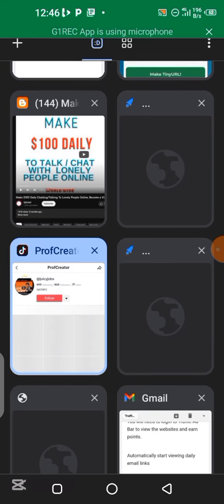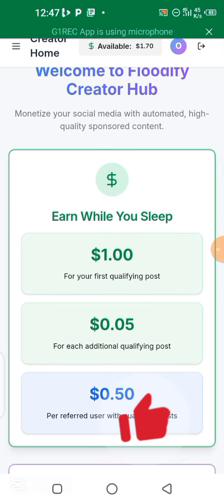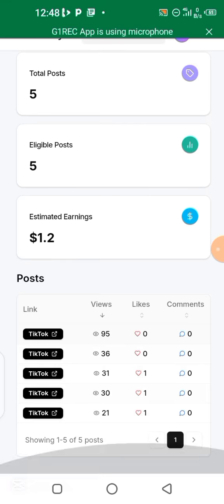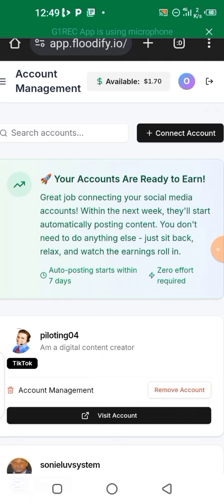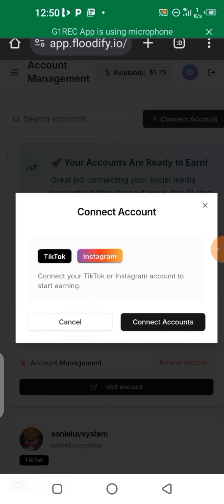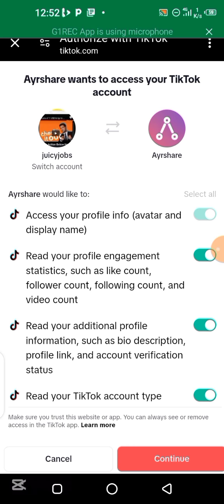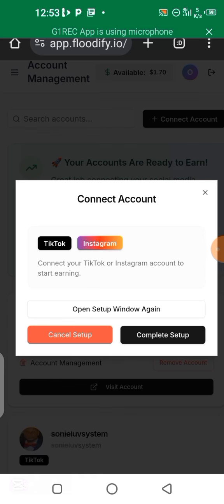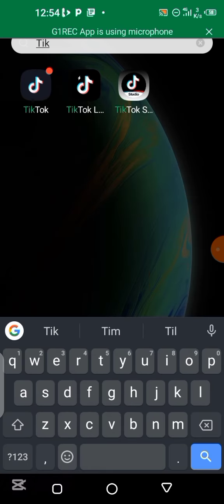Make $10 a day Free On Floodify | How to link your TikTok Accounts with Floodify for maximum earning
Hi Join floodify and let's show you how  to make $250 every Week while you sleep

 Watch the short video and click on *Start Earning Now* button & Signup

6ed1e82e380611f

3) Join our training group for daily lectures on how to connect & setup your account here 👉🏼

This is 💯 percent free income better than Cubig as you withdraw instantly at $5 minimum